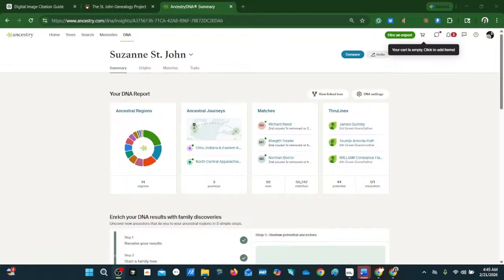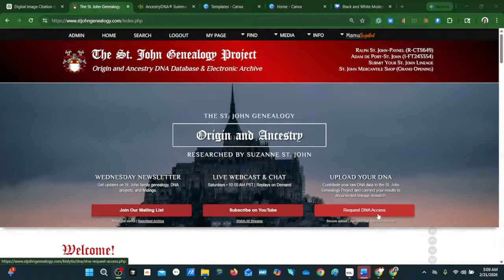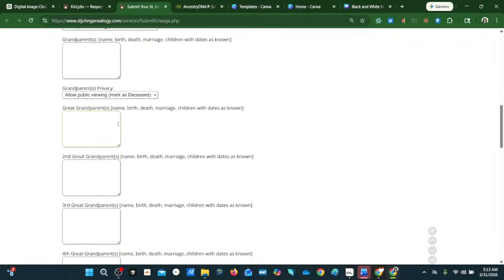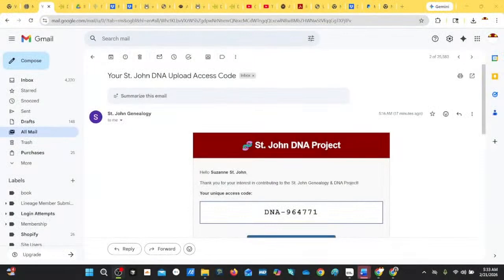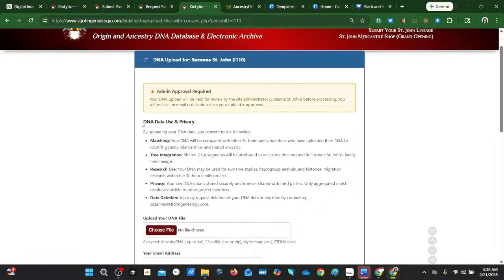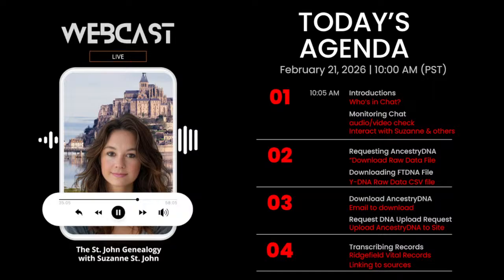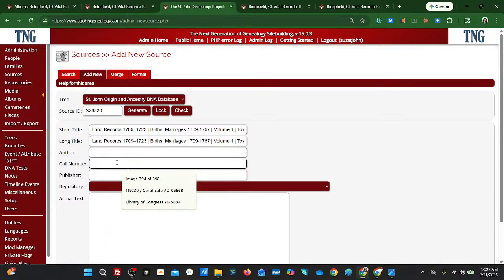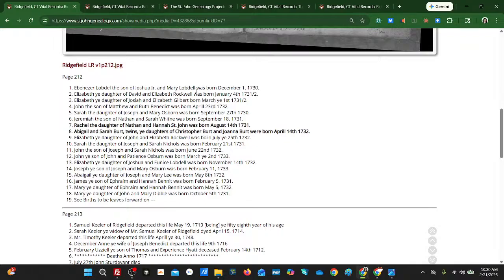2026 Feb 21: (Begins 10:55) The St. John Genealogy Project (LIVE WEBCAST | TNG ACADEMY)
Welcome to a live Academy Workshop for The St. John Genealogy Project.

Join Suzanne St. John for a general workshop session dedicated to our shared history and research. Whether you are new to the project or a long-time contributor, this livestream is a behind-the-scenes look at how we manage our family data.

Today’s Workshop Agenda:

Live Chat: Introduction to this new collaboration feature. Tell me what you want to use it for!

Using TNG: A walkthrough of the features on our website and how to navigate the database.

Live Work Session: Watch me research and update the website in real-time.

Community Support: Learn how to request specific help with your branch of the family.

Q&A: Open floor for your questions, DNA analysis discussions, and more.